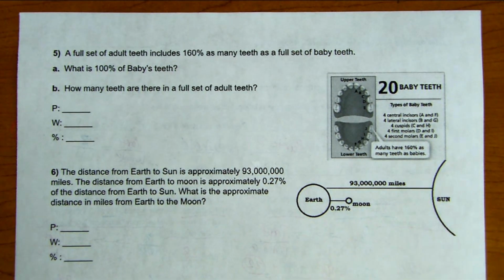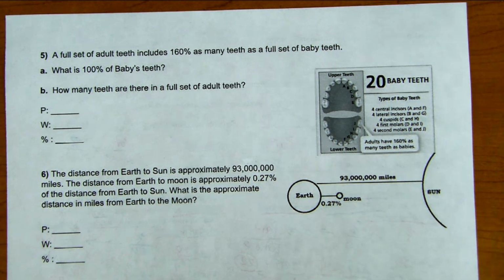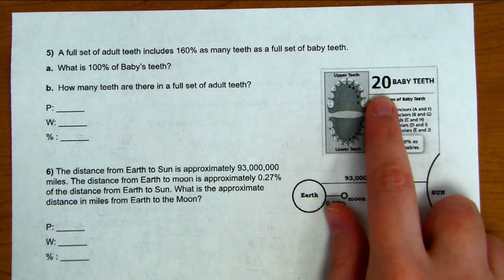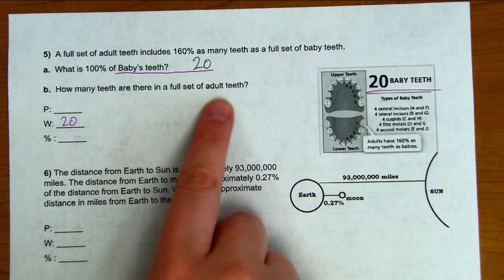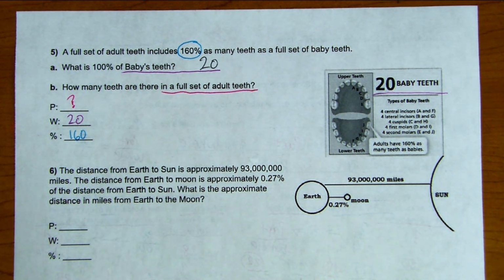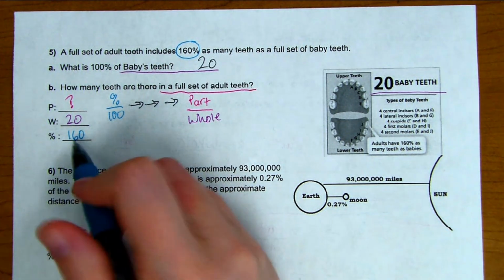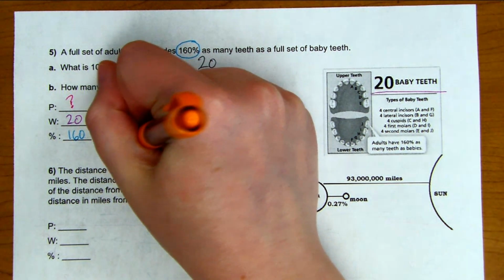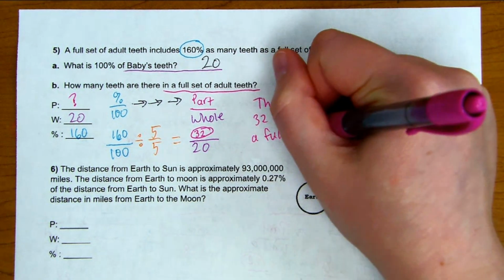3.1: Solving Percent Problems Using Equivalent Ratios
Introduction to identifying the Part, Whole, and Percent in word problems, setting up the Starting Rate, and using Equivalent Ratios (or Giant Ones) to solve the problem.